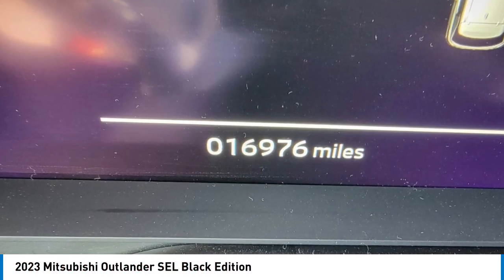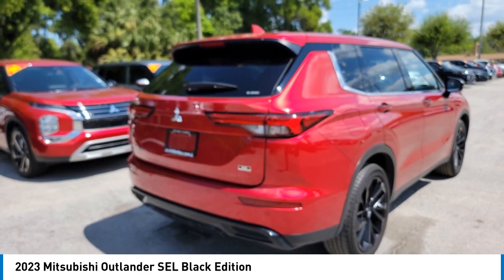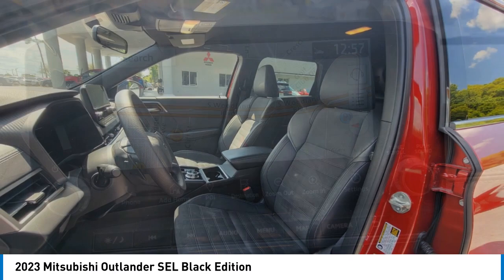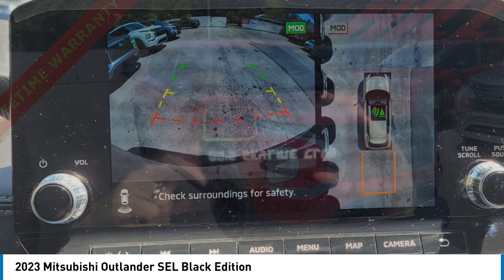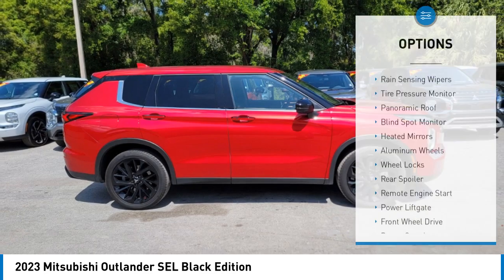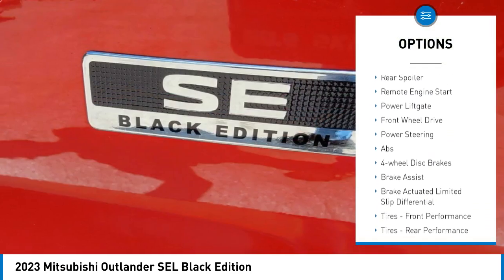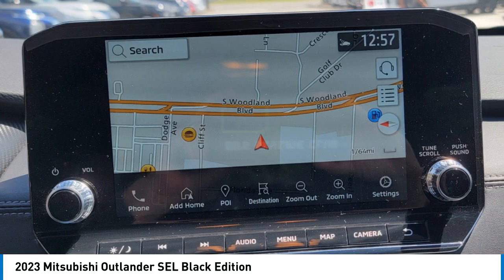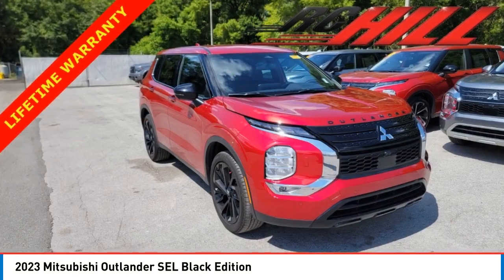2023 Mitsubishi Outlander PZ042564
2023 Mitsubishi Outlander SEL Black Edition

All new Mitsubishis come with a Nation-wide Limited Lifetime Warranty. Servicing Central Florida over 45 years. Call, Click, or Come By! Start you deal now by texting RCHILL to 21002! LIFETIME WARRANTY, Red Diamond / Black Roof ($995.00 Value), Door Ground Illumination ($350.00 Value), Tonneau Cover ($200.00 Value), Welcome Package ($175.00 Value). Red Diamond/Black Roof 2023 Mitsubishi Outlander SEL Black Edition FWD CVT 2.5L 4-Cylinder DOHC